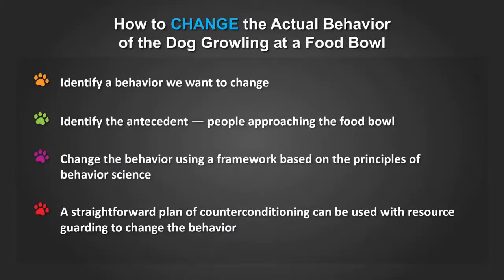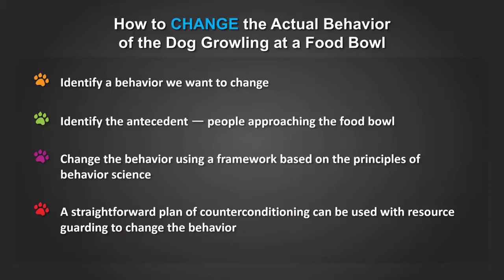Clip from Part 1 How to Work Aggression Cases A-Z - Video Series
Need help with your food bowl aggression cases? Learn the straight forward plan aggression specialist Michael Shikashio, CDBC uses to solve this type of aggression. Online live coaching and video series "How to Work Aggression Cases A-Z" will help you with all aspects of your aggression cases. Next session starts 11-17 so check it out